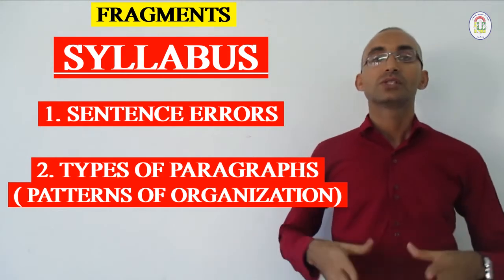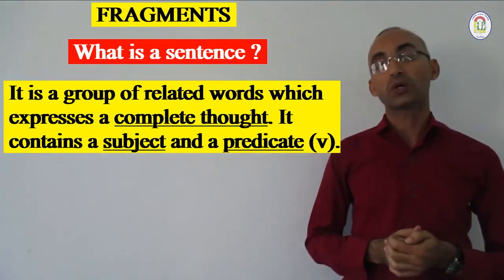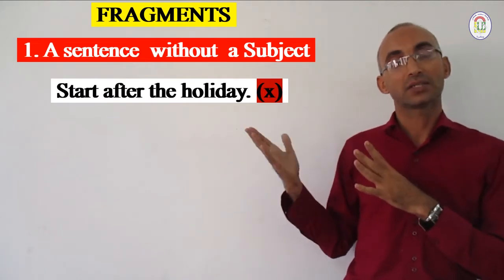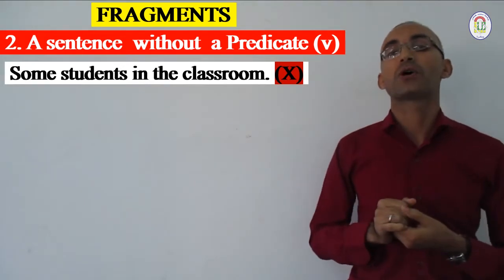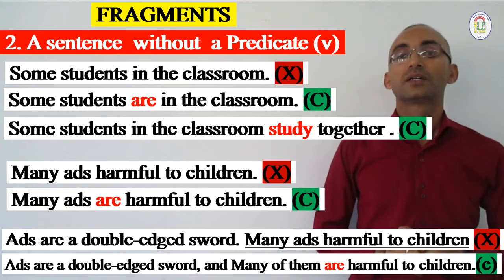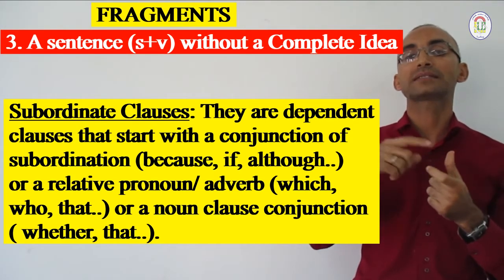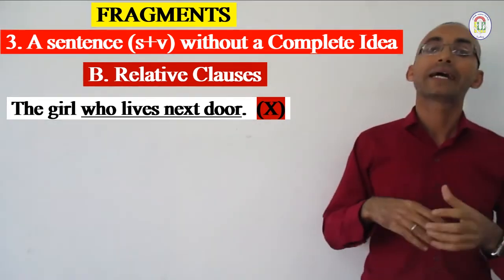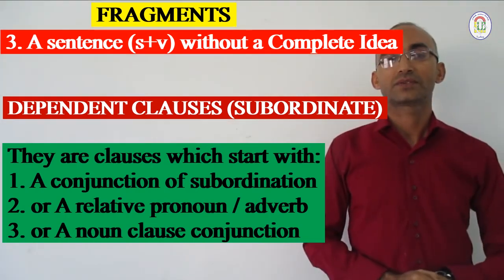Written 1: FRAGMENTS. For 2nd year students (L2)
Written expression. For 2nd year students (L2)
Written 1: FRAGMENTS.